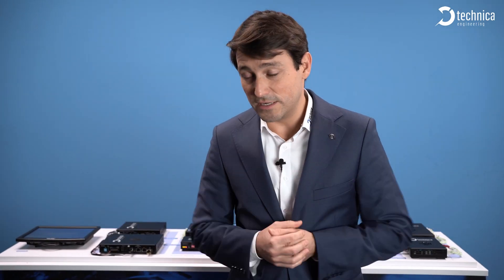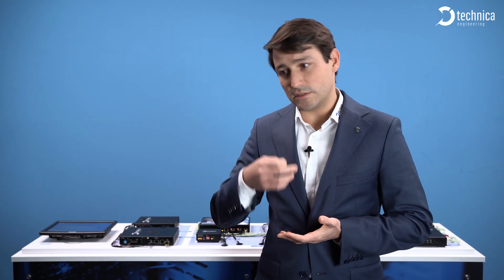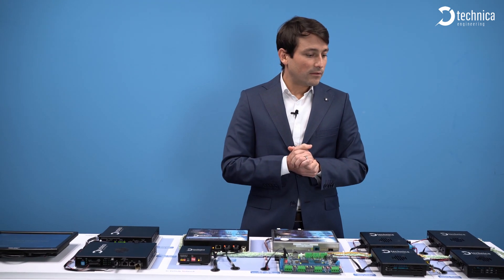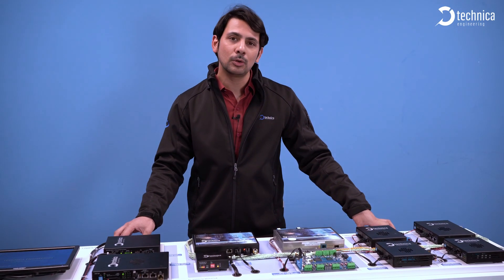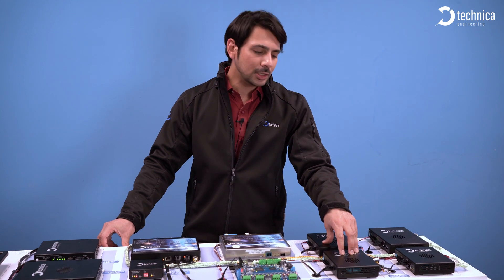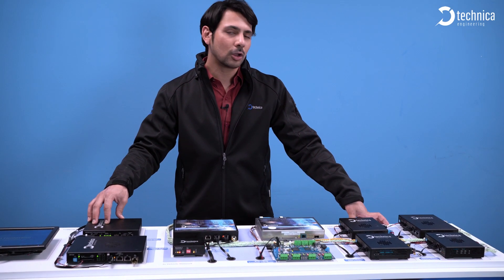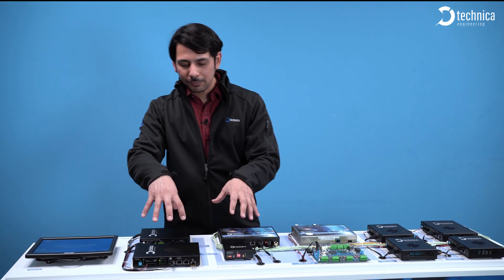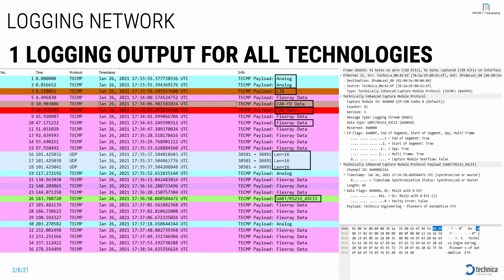Automotive Ethernet Congress 2021 - Technica Engineering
Participating as Gold Sponsor in the seventh edition of Automotive Ethernet Congress on 9 - 11 February 2021. We are presenting our Automotive Ethernet tools highlighting our next generation 100/1000BASE-T1 Enhanced Ethernet Switch and Capture Modules along with our enhanced ANDi features in a live demo room.

Technica Engineering - Creating the Automotive Future